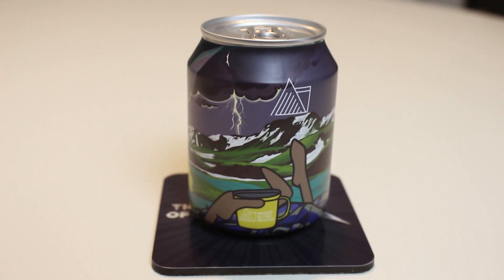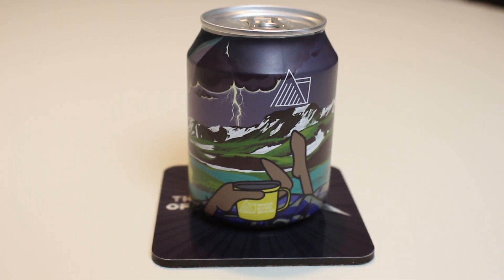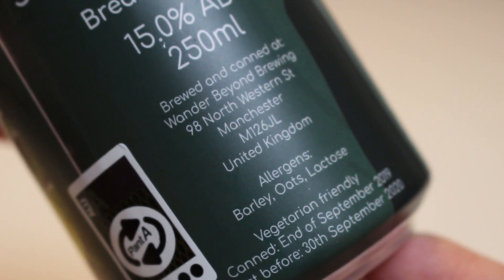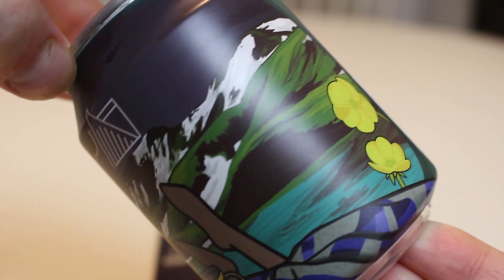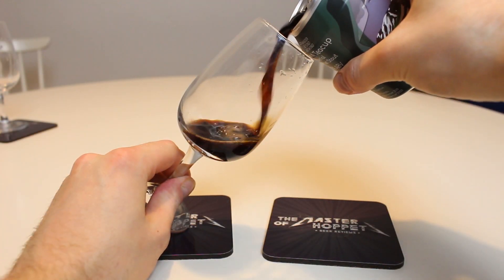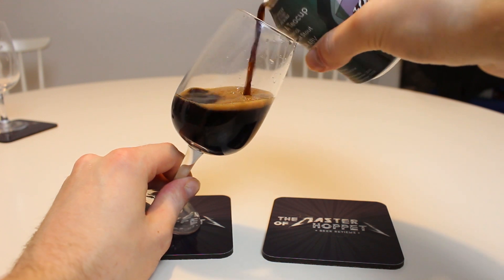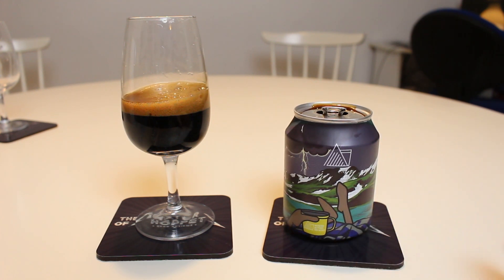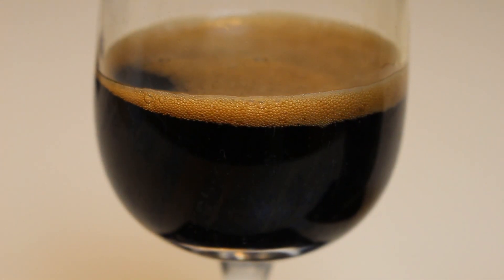Wander Beyond Storm in a Teacup (Overrated???) | TMOH - Beer Review #2946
Information About This Beer:

Brewery: Wander Beyond Brewing
Beer: Wander Beyond Storm in a Teacup
Style: Imperial Stout
Location: Brewed by Wander Beyond Brewing in Manchester, England.
ABV: 15%
Rating: 89/100